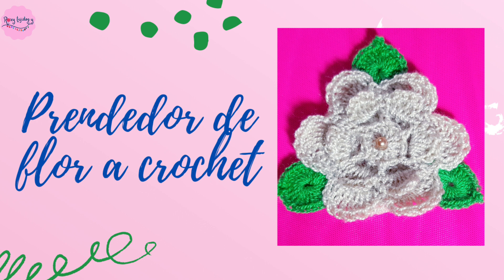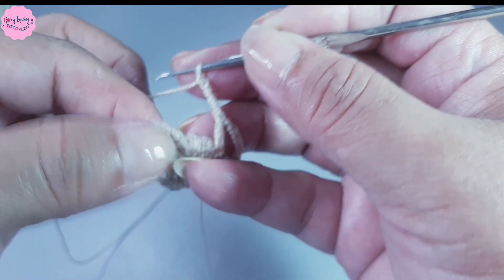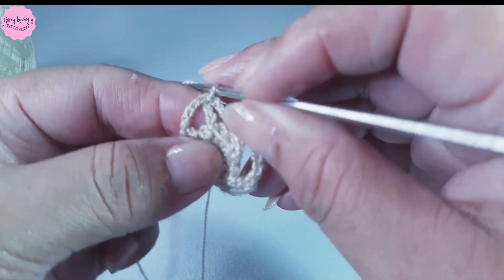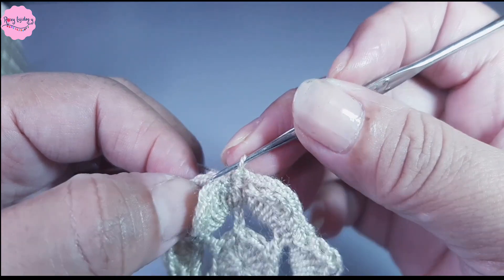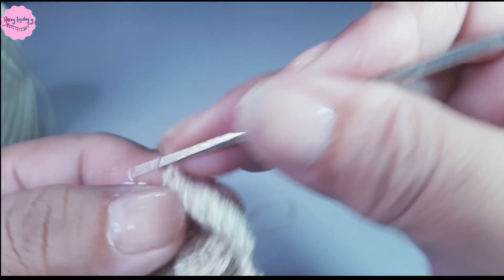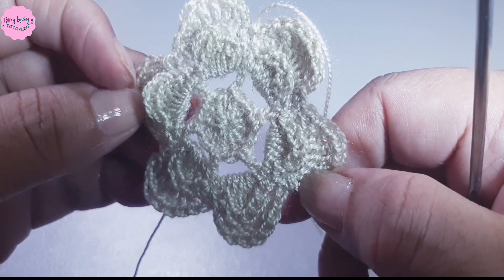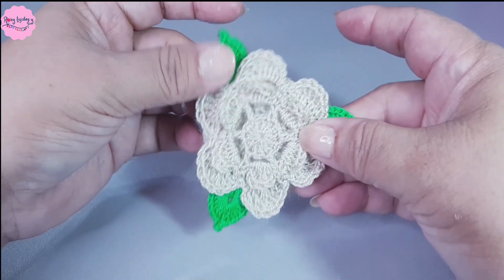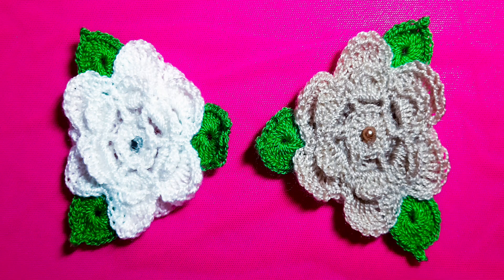PRENDEDOR DE FLOR TEJIDA A CROCHET / BROCHE MUY FÁCIL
Hola ganchilleras, espero que se encuentren muy bien; en esta ocasión les enseño como tejer un bonito prendedor ó broche a crochet, muy rápido de tejer ... ve por tu material y vamos a ganchillear! :)

“APRENDE, TEJE Y COMPARTE”

NUNCA DEJES DE SOÑAR,
BESOS LANEROS,
ROXY TEJIDOS Y MANUALIDADES